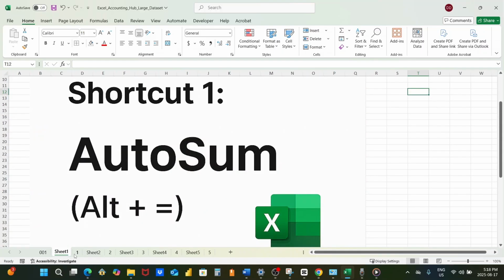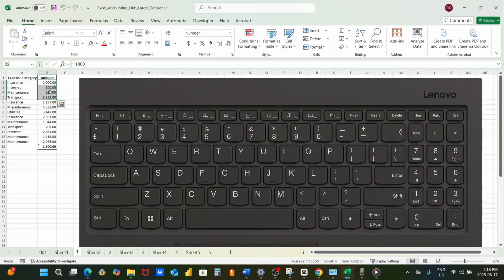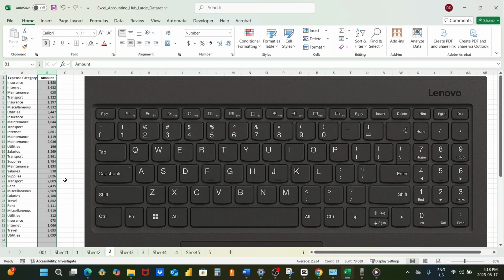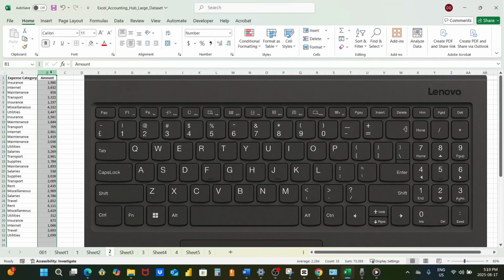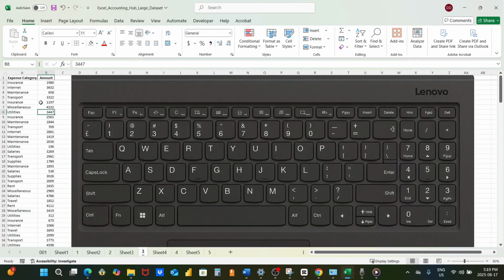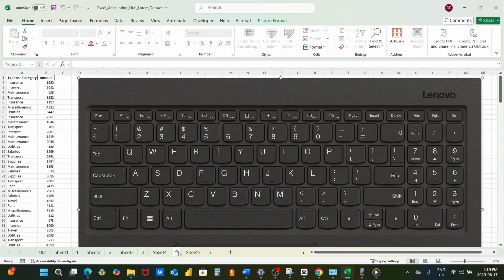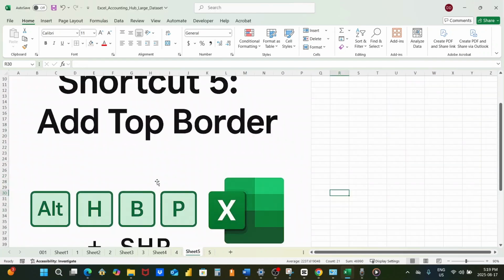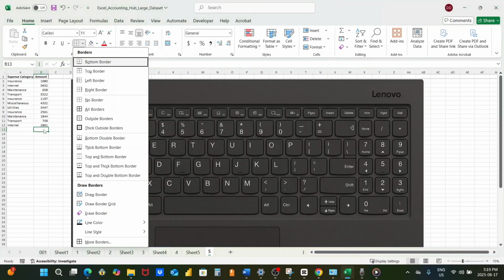Top 5 Excel Shortcuts Every Accountant MUST Know! (Boost Speed Instantly)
Unlock your Excel superpowers with these 5 game-changing shortcuts for accounting! 🚀 Whether you’re a student, an accountant, or just trying to get faster in Excel, these hacks will save you time and make your spreadsheets look professional.

✅ Shortcut 1: AutoSum – Add numbers instantly without typing formulas
✅ Shortcut 2: Number Format with Comma – Clean, readable numbers in seconds
✅ Shortcut 3: Activate Filter – Sort and analyze data like a pro
✅ Shortcut 4: Clear Fill Color – Remove unwanted cell colors instantly
✅ Shortcut 5: Add Top Border – Make your data look polished & professional

💡 Perfect for accountants, finance professionals, and students who want to work smarter, not harder.

📌 Join the Excel Accounting Hub community — where we turn Excel into opportunity!